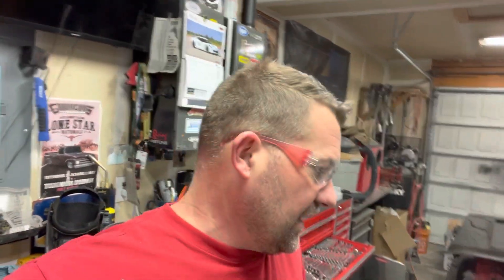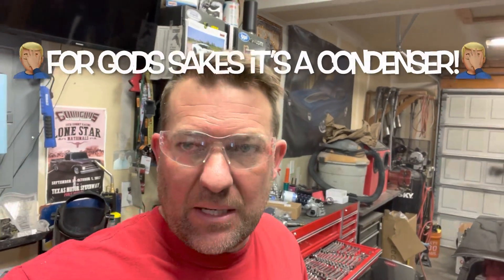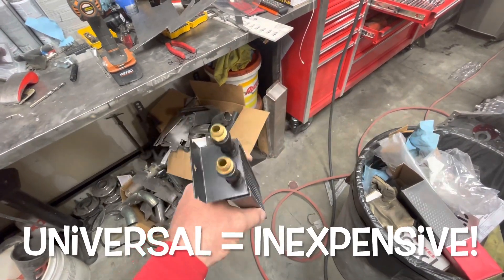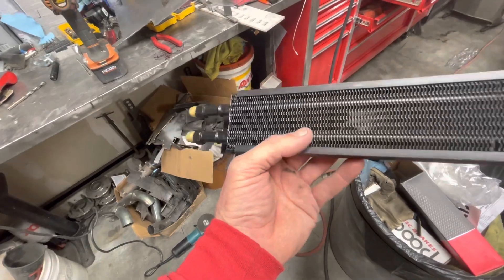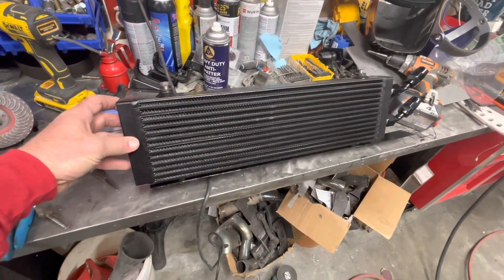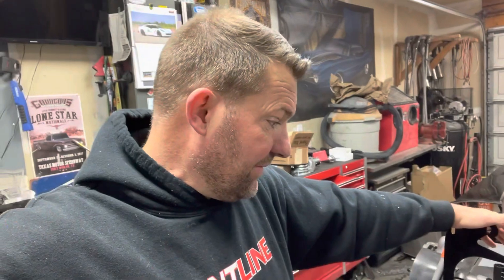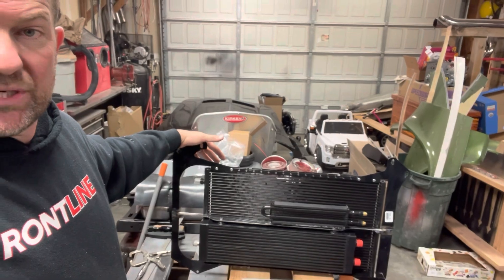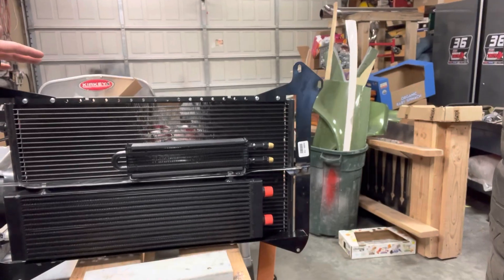1972 C3 Corvette RestoMod Oil and Power Steering Cooler fabrications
Fabricating mounts for all the coolers
Today.